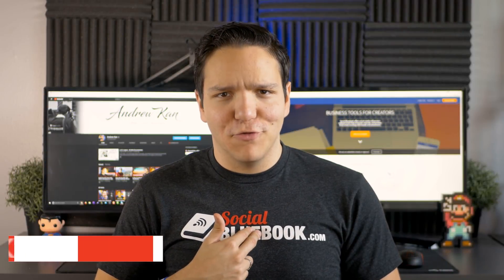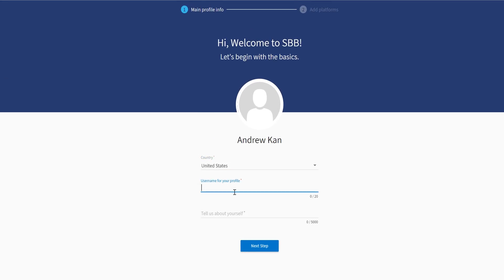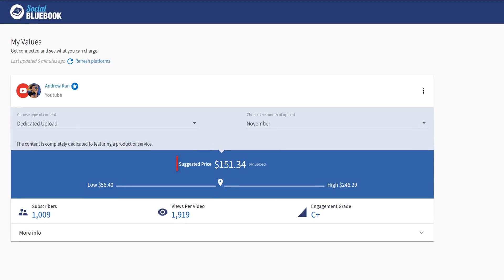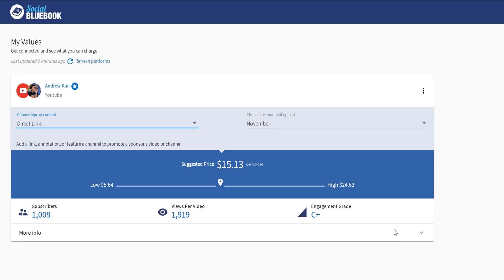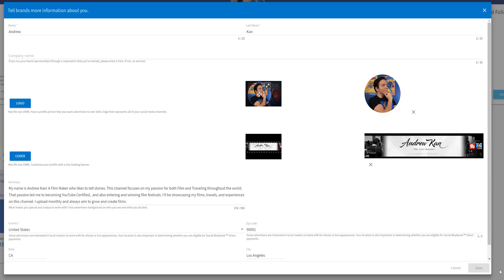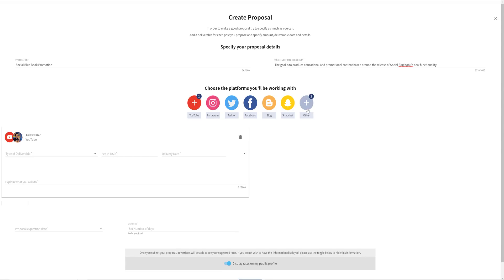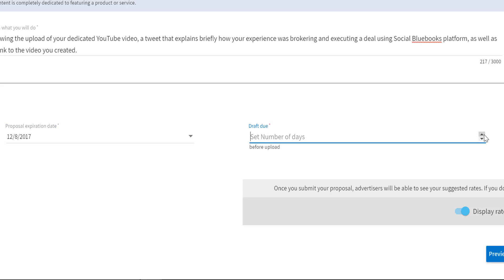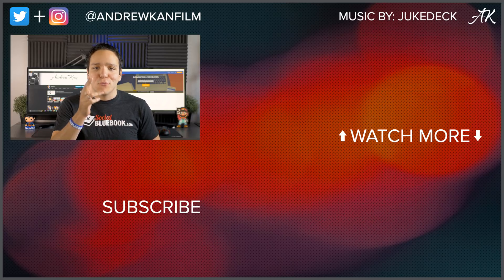Social Bluebook Tutorial | How to find your value with brands 💸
Learn How to find your value with brands, Using Social BlueBook!  This social bluebook tutorial is great for finding your value online!

Social Blue was created to help online influencers stay competitive in the ever changing space of Content Creation! I wanted to thank social blue book for their support and making this video possible!

What makes you stand out?

Social Media Links:

Andrew Kan's Gaming Channel!
Andrew Kan's Instagram!
Andrew Kan's Twitter!